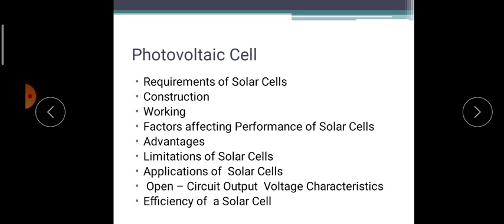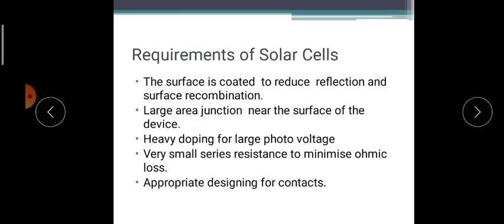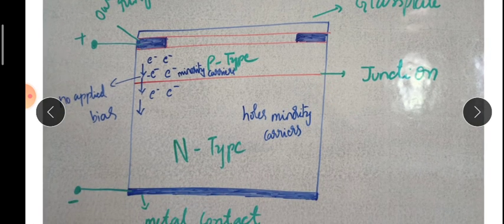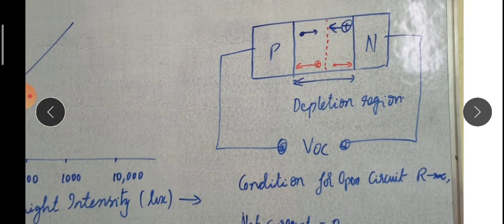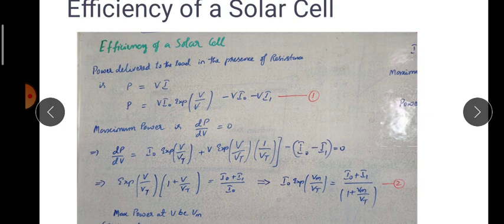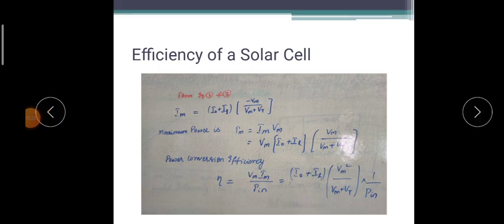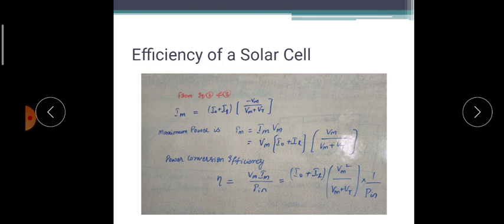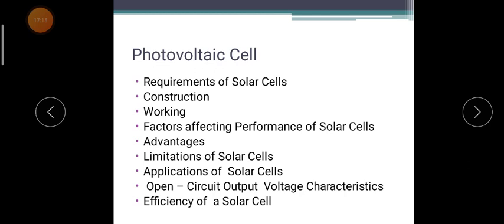solar Cell construction and characteristics